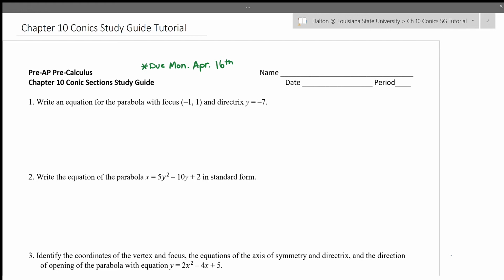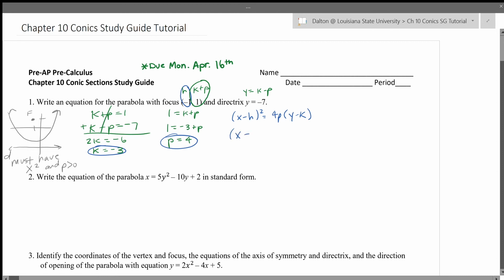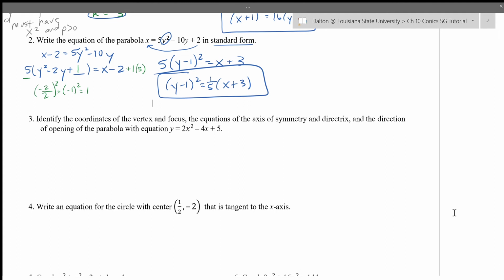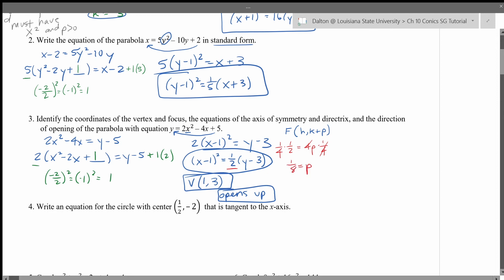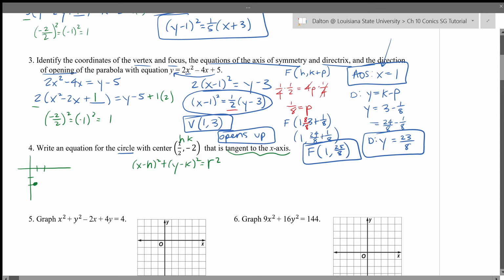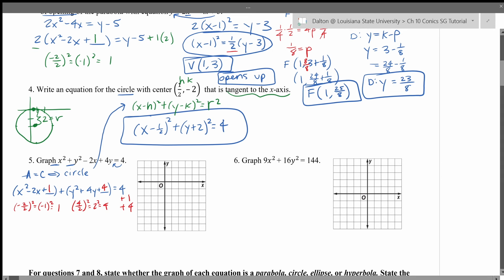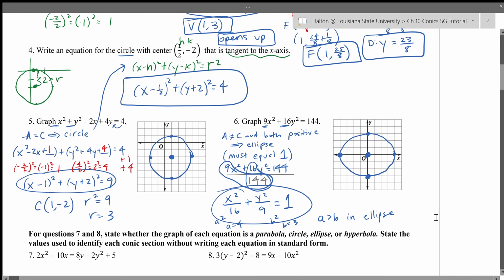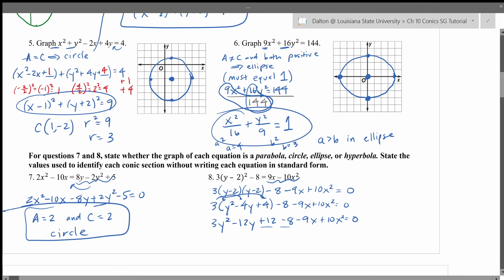Chapter 10 Conics Study Guide Tutorial page 1